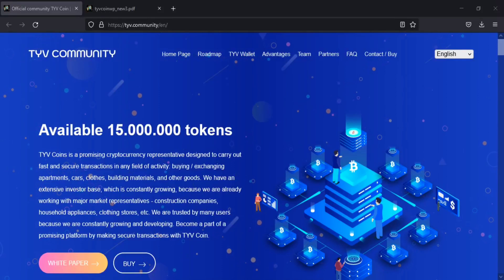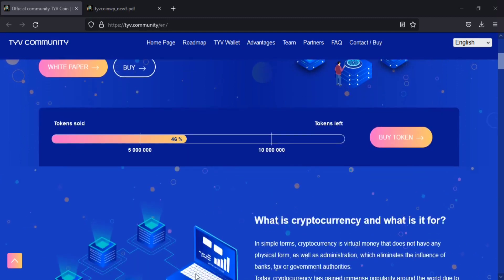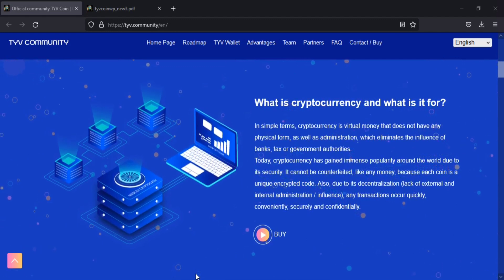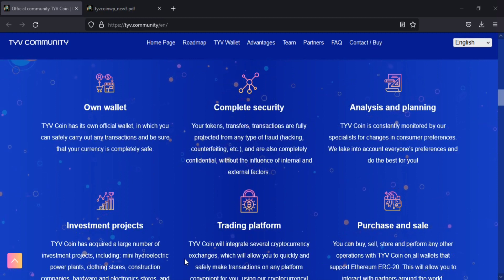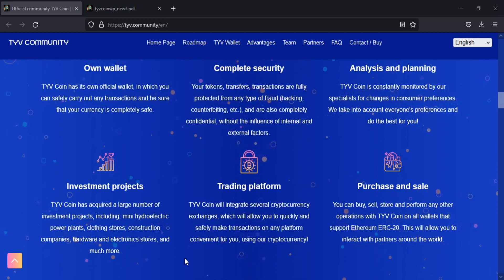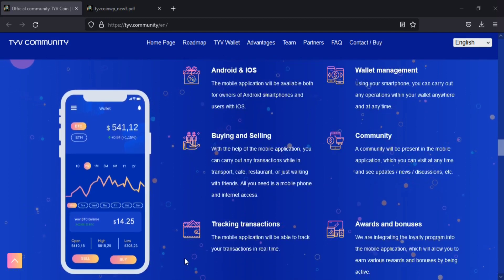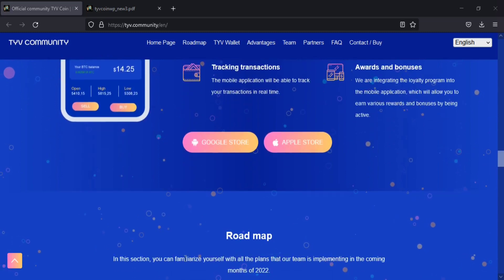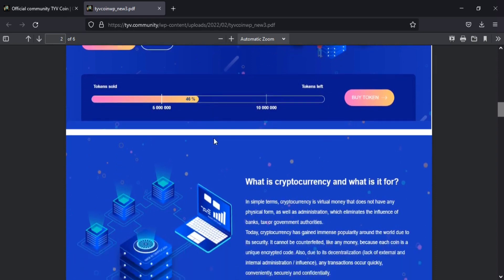TYV Coin is a cryptocurrency that solves several problems of online services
The TYV Coin is a decentralized autonomous fund, a digital asset and cryptocurrency. It connects users, traders, and businesses in an online marketplace. It works through a decentralized e-commerce infrastructure and allows users to buy, sell, and trade products. The TYV ecosystem has a low transaction fee, and it's fast. Traders can accept payments in their own currency and receive a secure and quick payment process.TYV was founded in 2015 by Virgile Rostand, a Canadian with an undergraduate degree in Mathematics. He has a Master of Mathematical Finance and a Ph.D. in computer science from the University of Toronto. After graduating, he became interested in the blockchain and digital currencies. He has worked as a financial engineer and as a software developer. He was also a subject matter expert for bank risk profiling applications.

Author
Bitcointalk Username:btcscal
Telegram Username:@btcscal
TYV address on Coinsbit:0x9720E384f6B9044AE366a795F9185708C6E425E6